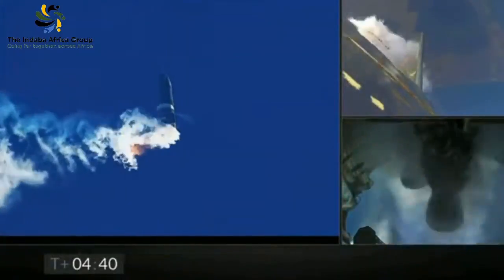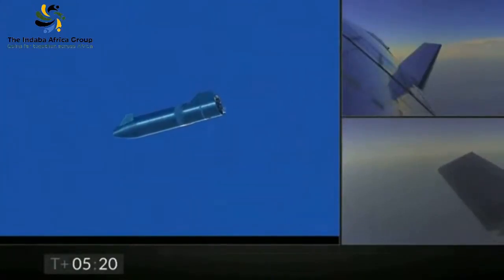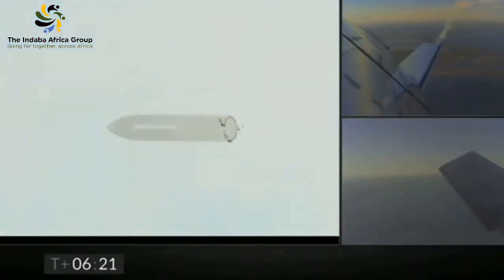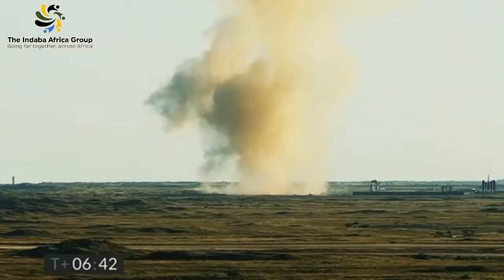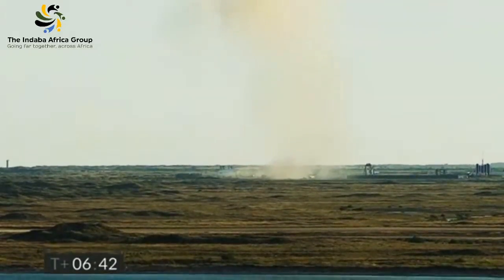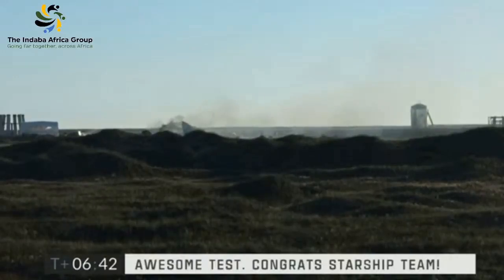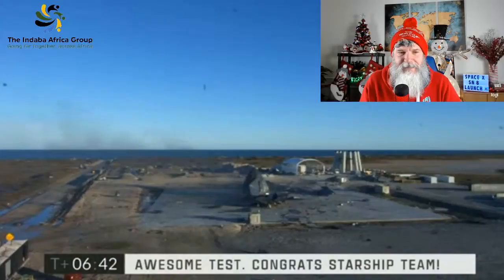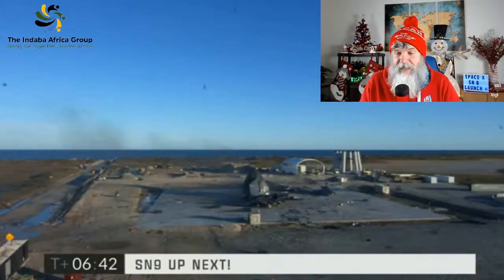Starship SN8 Mission Big Success Despite Explosion on Landing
The SpaceX SN8 prototype proof of concept mission finally launched after several launch delays. It was spectacular. The craft accomplished all of the stated goals. For those looking for fireworks, enjoy this video short of the return to earth and the explosive crash landing in 3Texas.

Congratulations to SpaceX on a brilliant success on the same day that NASA announced the 18 initial astronauts for the Artemis mission to return mankind to the moon.

Comments are most welcome, discourse is always helpful

Find me on Parler & twitter: @wmwchris

Animation credit: Talon Bezuidenhout